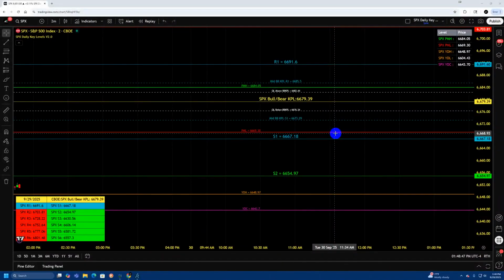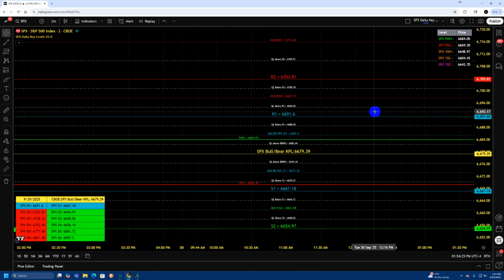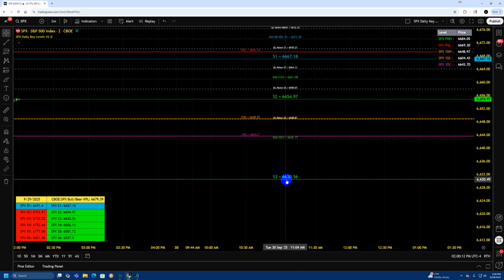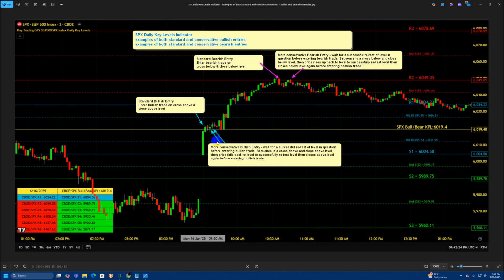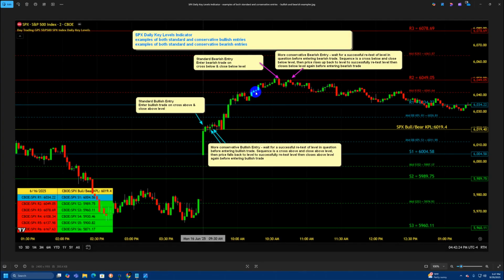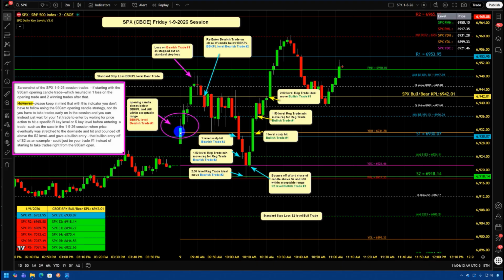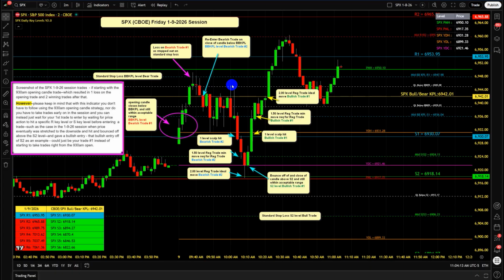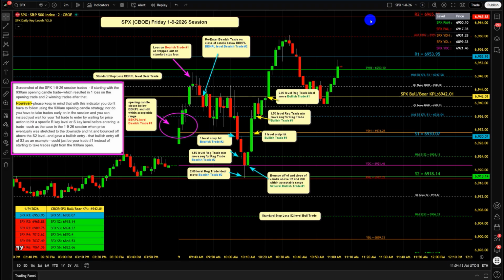Entering Trades Off Of Any Main Key Level Using The SPX Daily Key Levels Indicator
This video discusses entering Bullish & Bearish Trades off of any of the Main R key levels and Main S key levels using the SPX Daily Key Levels V2.0 indicator

This video also discusses:

Rules for the 2 different types of entries (standard entry and conservative entry) that you use for Bullish trades and Bearish trades off of the BB-KPL level or any of the Main R Levels or Main S Levels and shows examples of each type of entry.

Variations of the daily key levels trading strategy showing an example of the 1-9-2026 session and discusses that with this indicator you don't have to follow using the 930am opening candle strategy, nor do you have to take trades early on in the session off of the BB-KPL level - and you can instead just wait throughout the session for your 1st trade to enter by waiting for price action to hit a specific R main key level or S main key level you prefer to trade off of before entering your 1st trade--such as the case in the discussion of the 1-9-26 session shown starting at 26:09 in the video.

VIDEO CHAPTERS
00:00 - Overview: Trading Beyond BBKPL
00:15 - Explaining Main R & S Levels (R1–R6, S1–S6)
00:36 - Default Startup Levels
01:37 - Full Indicator Map & Settings
03:07 - Bullish/Bearish Trades: Tight vs. Standard Stops
04:02 - Enabling QL and Midpoint Levels
06:14 - Bullish Trade Setup off S1
07:15 - Bearish Trade Setup off S1
07:49 - Universal Stop-Loss Logic
09:23 - Bearish Trade Example: R2 Rejection
11:26 - Applying Rules to S3/R3 Levels
13:00 - Summary of Stop-Loss Rules
14:55 - Standard vs. Conservative Entries
15:46 - Conservative Bullish Entry (Retest)
16:57 - The Trade-Off of Conservative Entries
19:48 - BBKPL Bullish Entry & Stops
22:29 - Standard Bearish Entries
23:48 - Conservative Bearish Structure
25:14 - Extending Rules to All Levels
26:09 - Case Study: SPX 1-9-26 Session Walkthrough
29:16 - Flexibility: Trading Any Main Key Level
31:40 - Real Example: S2 Stretch and Bounce
34:01 - Practicing With The Indicator
36:26 - Finding Your Trading Style
38:21 - Exiting and Scaling Out
39:20 - Final Advice for Going Live